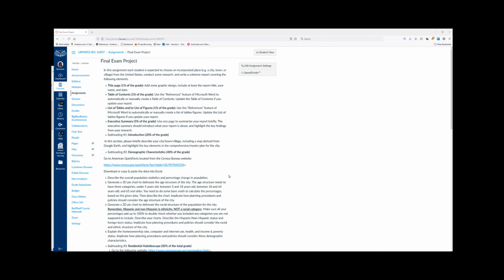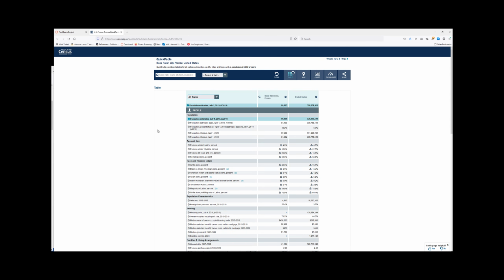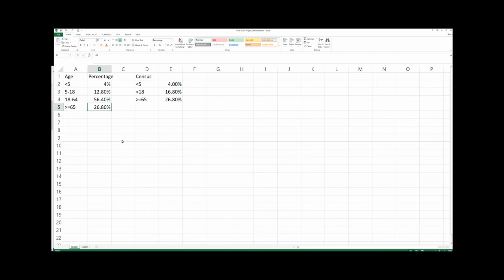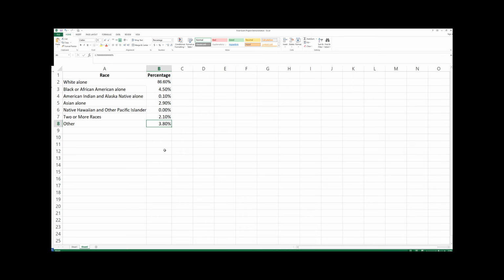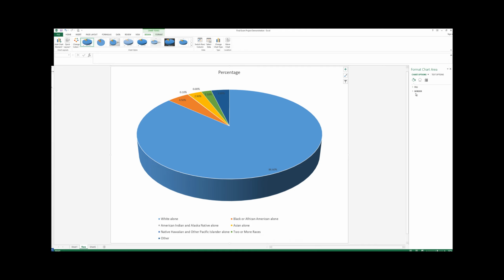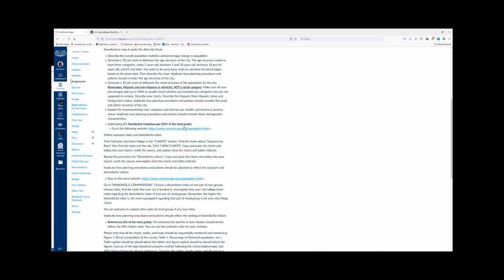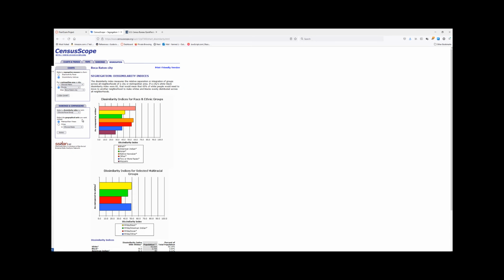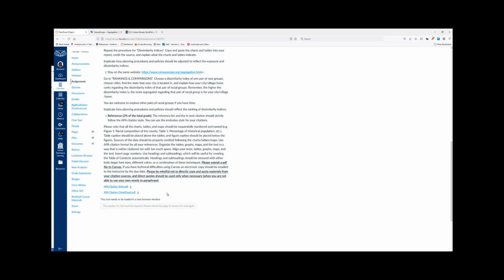Final Exam Project Demo